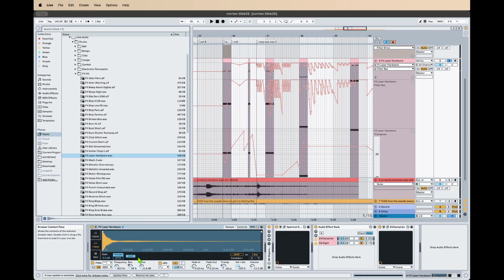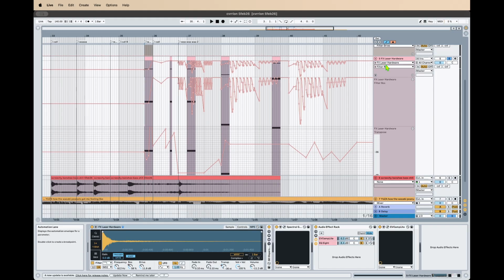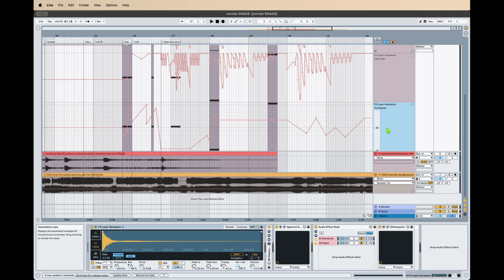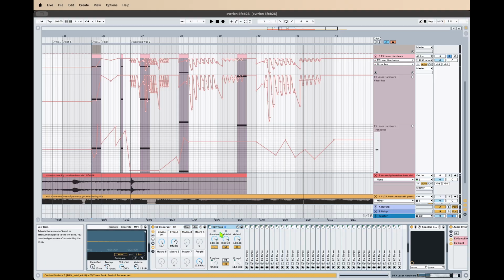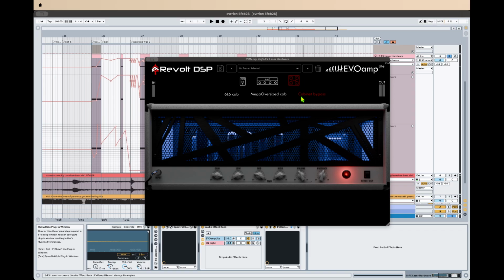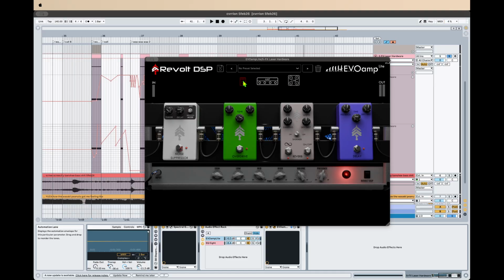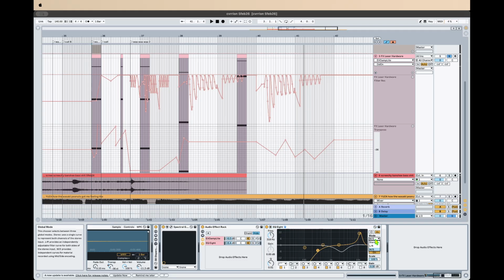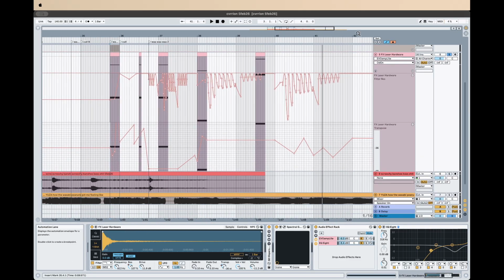Dew tutorial number 1 🥹🥹🥹🥹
for cvrrion 🥹
banshee screaming noisy bass thing shit thing very cool 👍